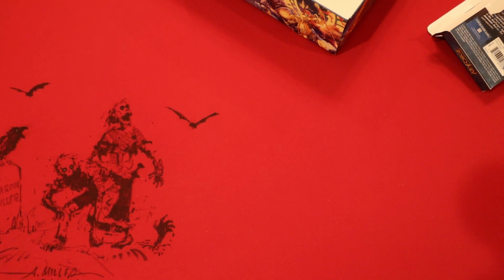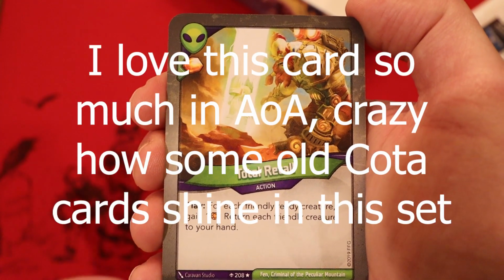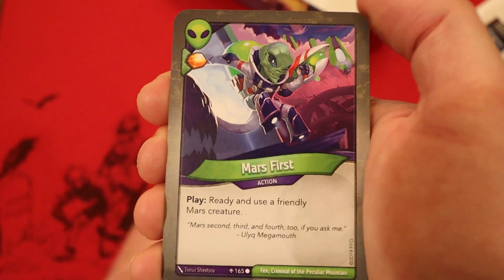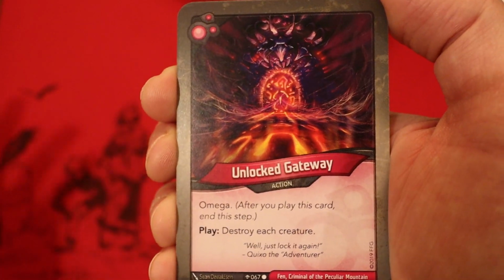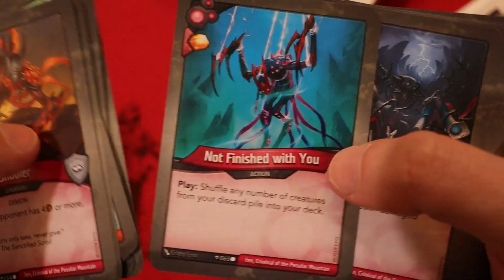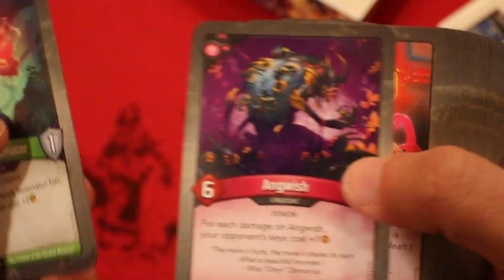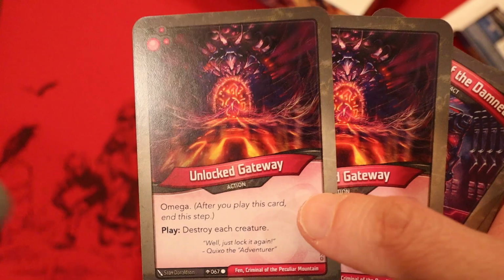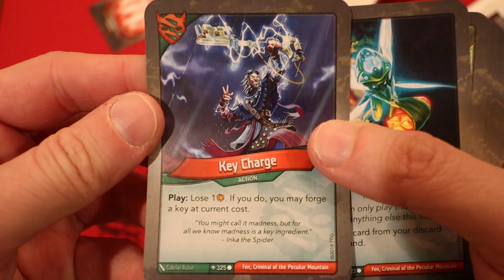This Keyforge Deck Loves It's Key Cheats!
Today's deck, Fen, Criminal of the Peculiar Mountain goes to Vaultboy81 and is a deck that wants to key cheat as many times as possible each game, don't believe me? Check it out!